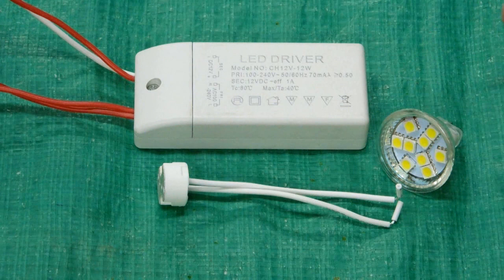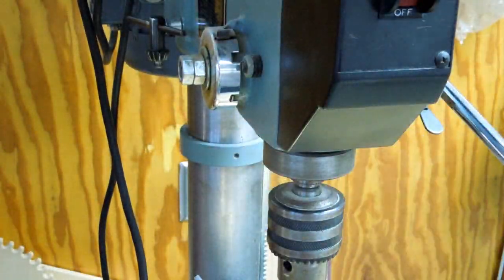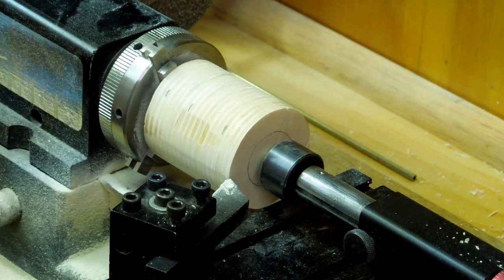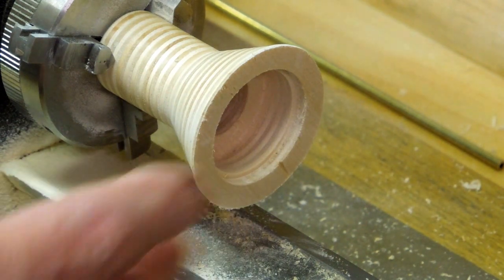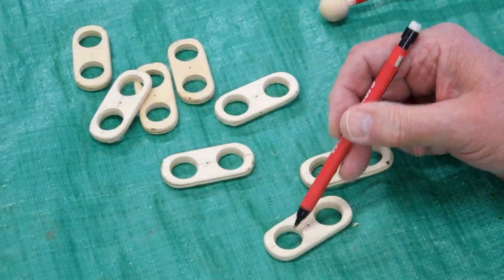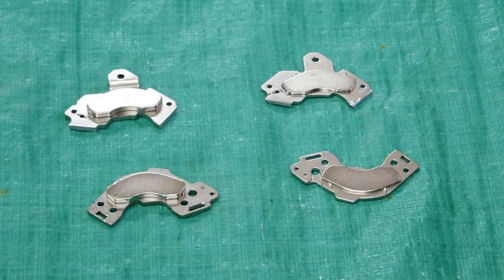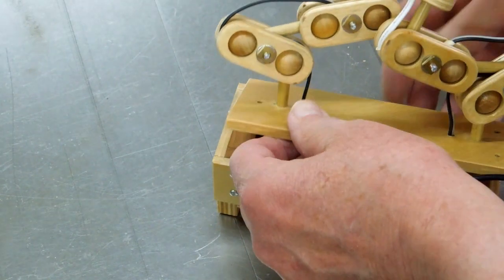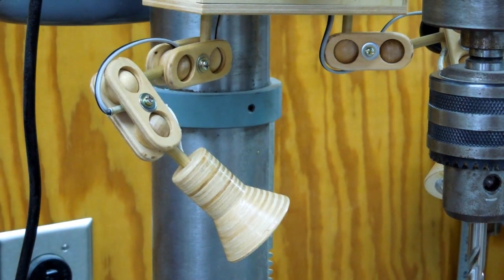12 Volt LED Lights For Drill Press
Making self-contained 12 Volt LED lighting for the drill press using MR-11 bulbs.

Also see - 12 Volt LED Lights For Band Saw